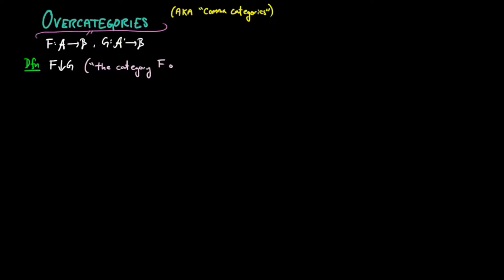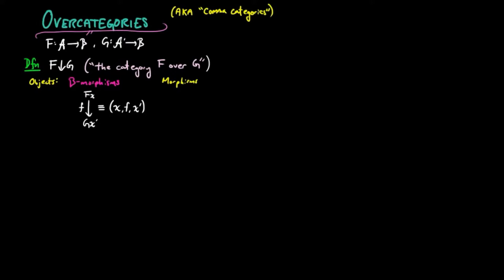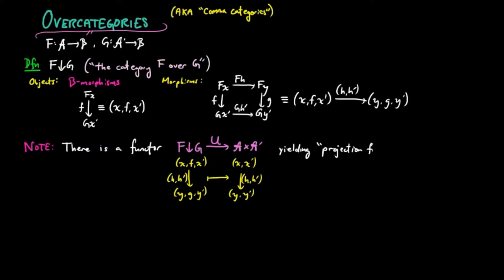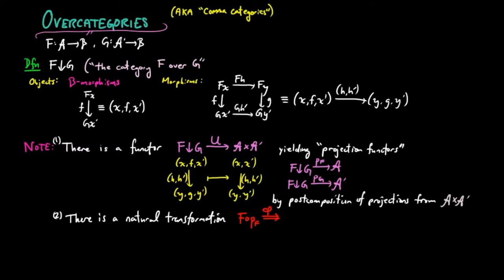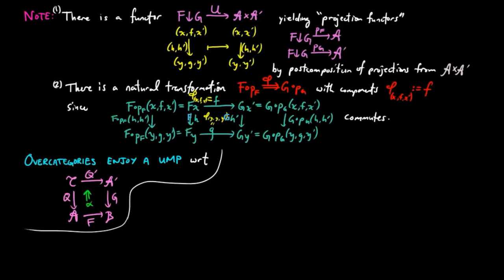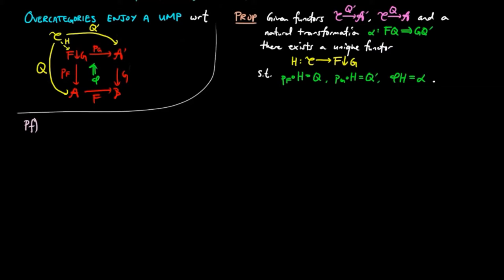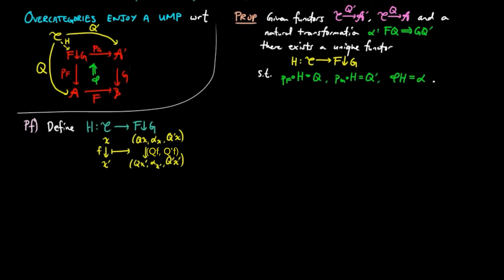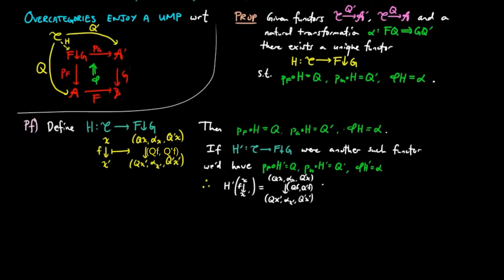Overcategories aka Comma Categories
We construct a category from two functors with common codomain.